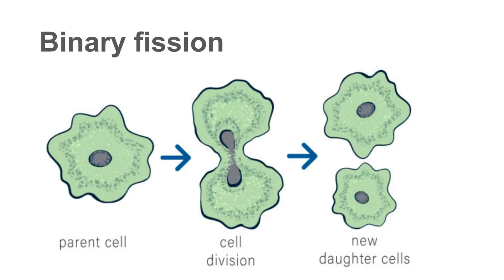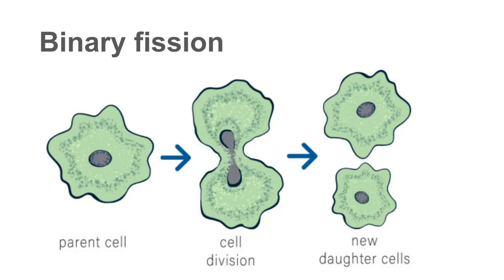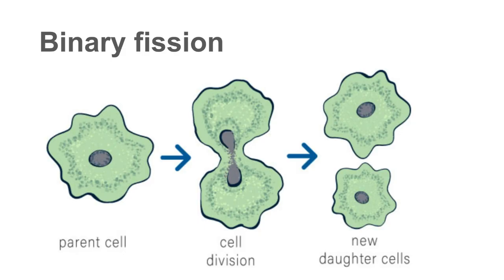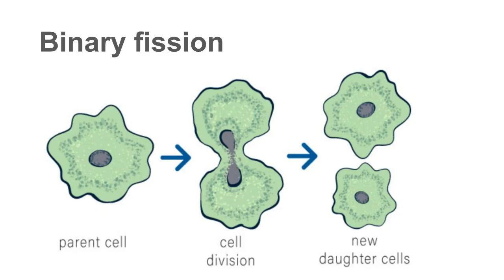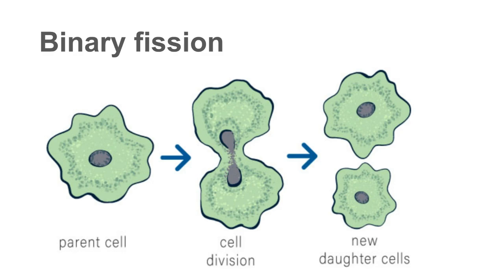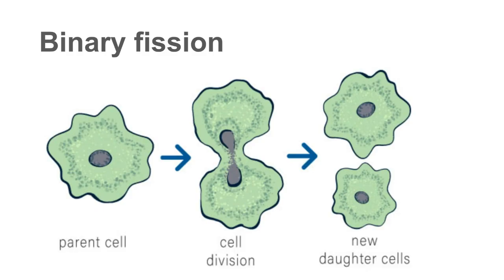Binary Fission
In this video, we explain binary fission, the simple process by which prokaryotic cells reproduce.